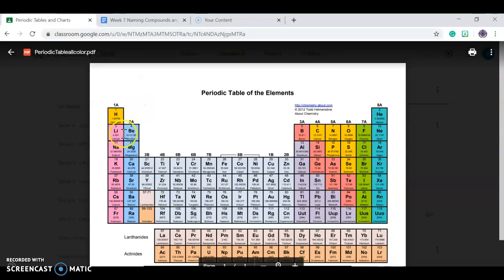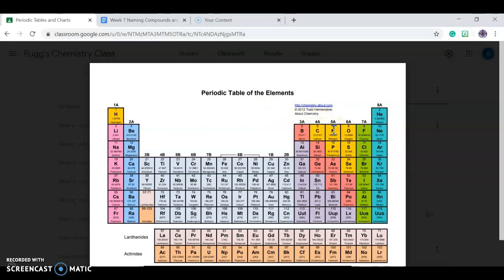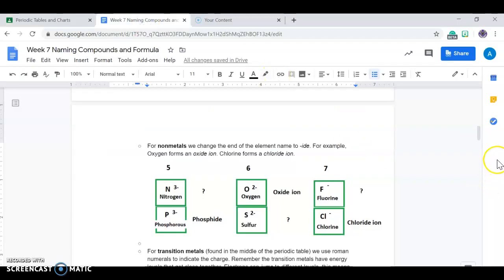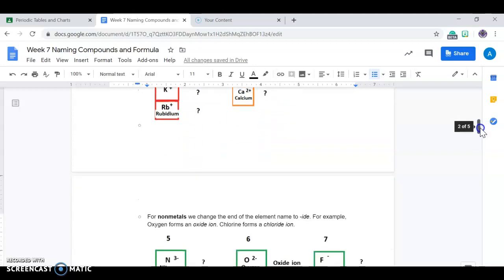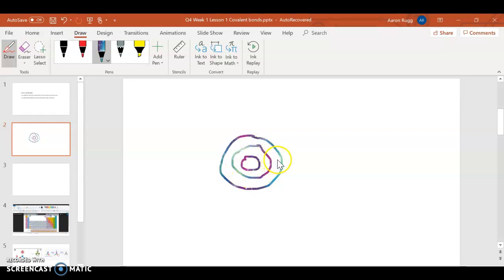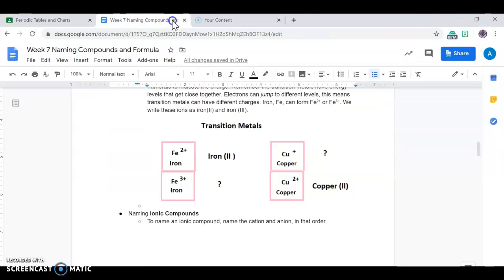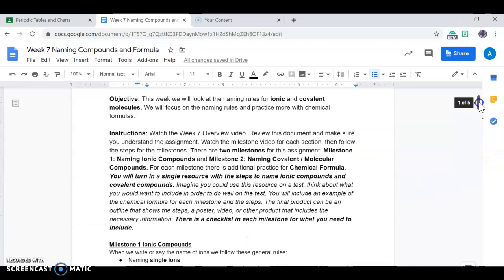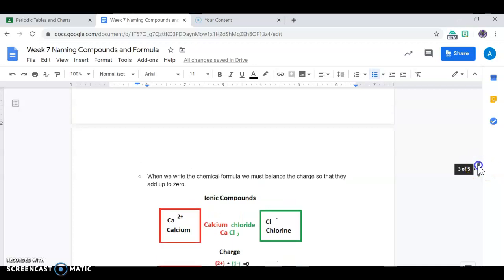Week 7 Milestone 1a